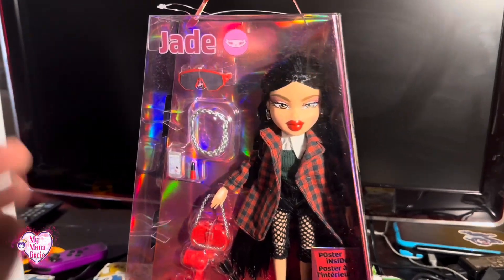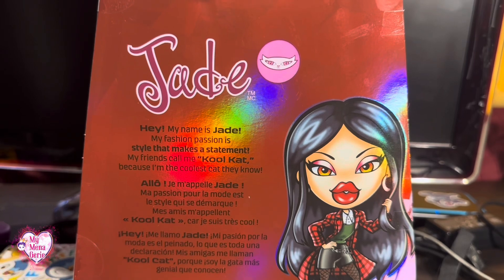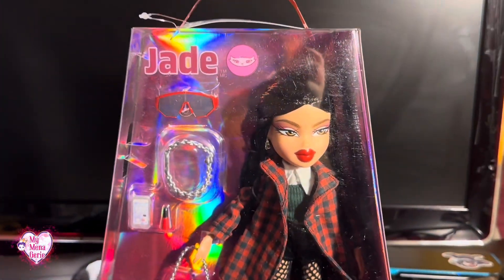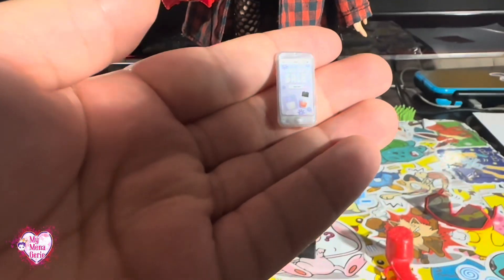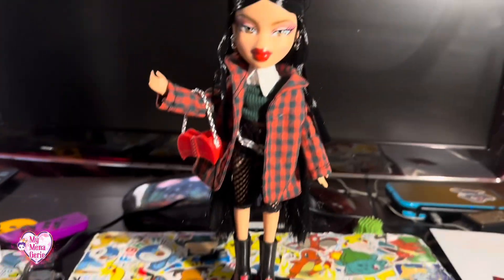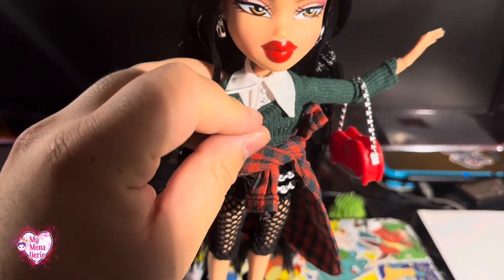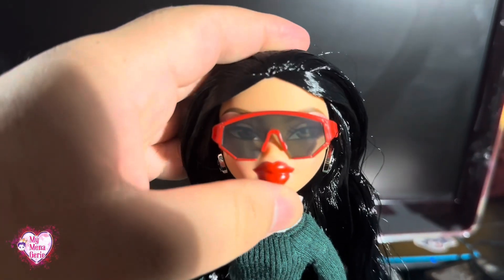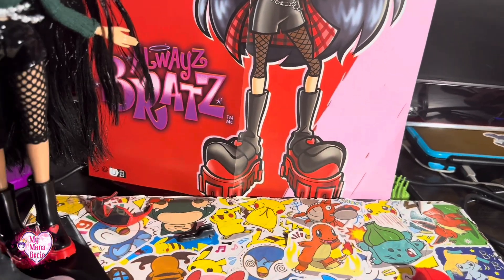New Always Bratz Play Line Jade Review for Adult Collectors